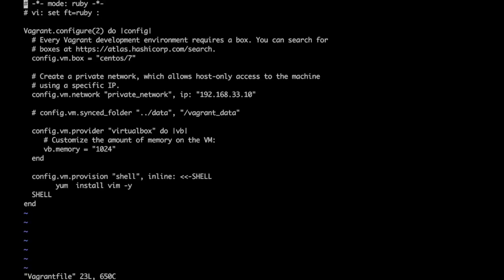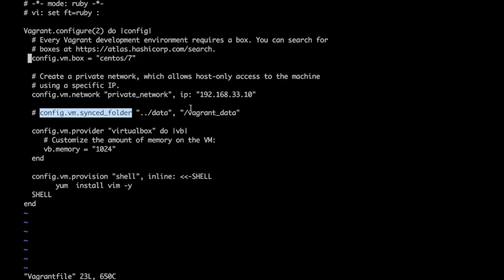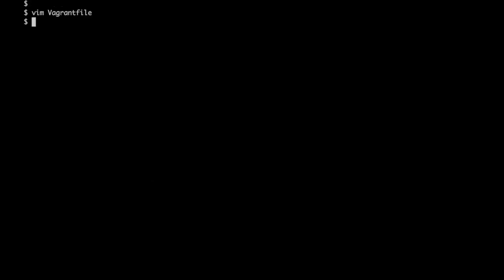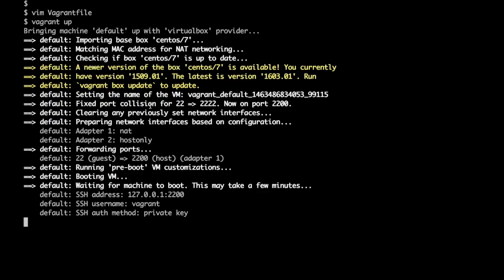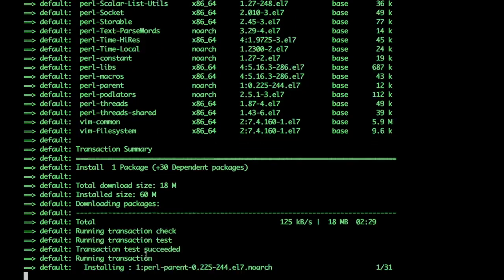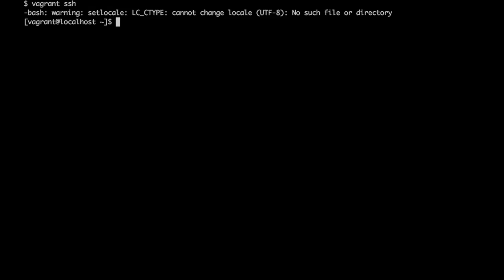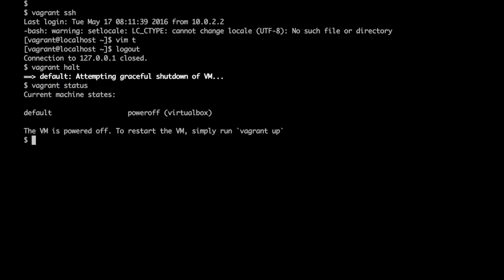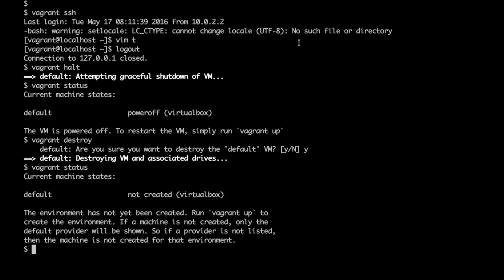Automating creation and deletion of VMs with VAGRANT